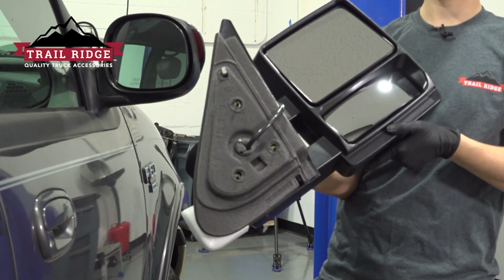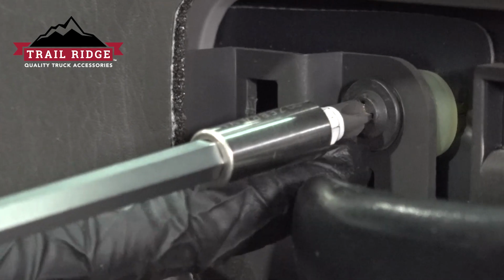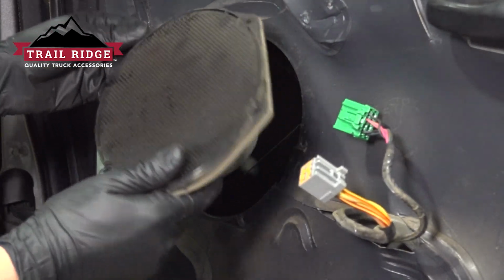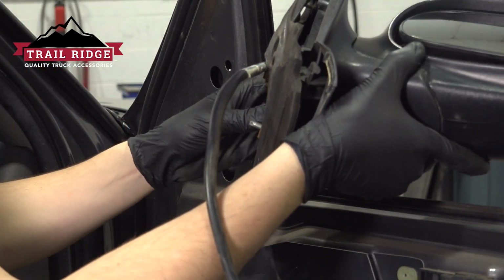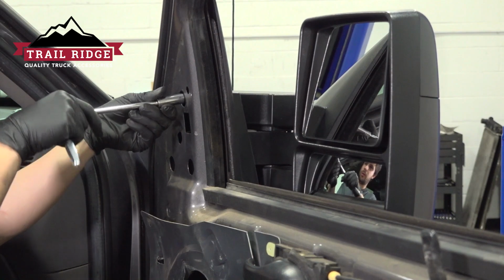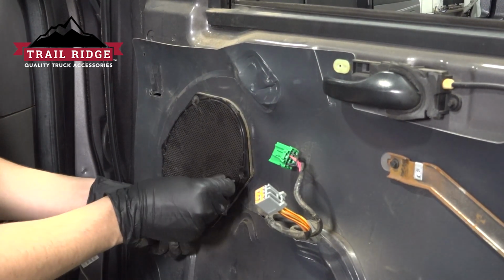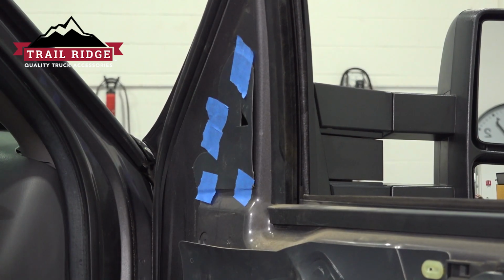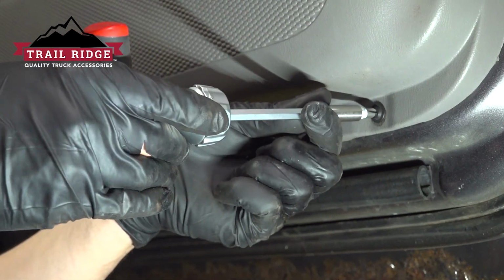How to Install Tow Mirror 1997-2003 Ford F-150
This video shows you how to install a tow mirror on your 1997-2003 Ford F-150.

This process should be similar on the following vehicles:
1997 Ford F-150
1998 Ford F-150
1999 Ford F-150
2000 Ford F-150
2001 Ford F-150
2002 Ford F-150
2003 Ford F-150